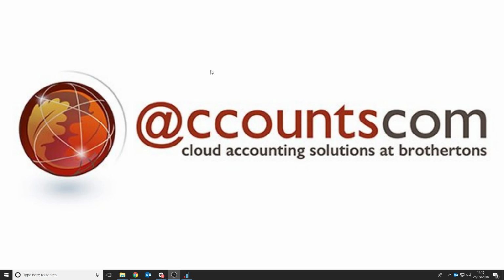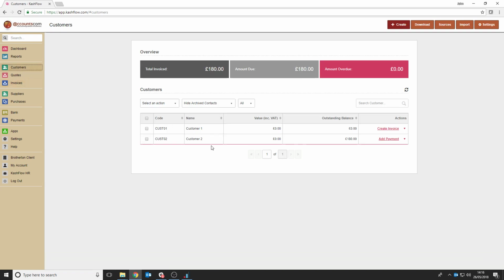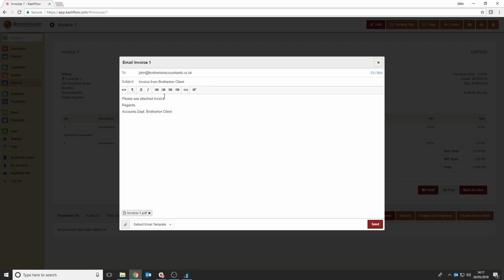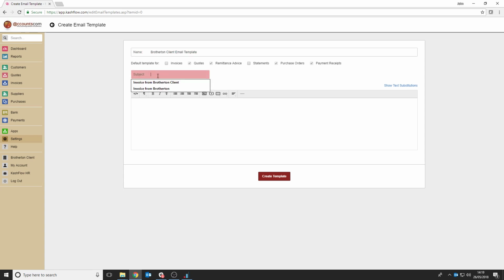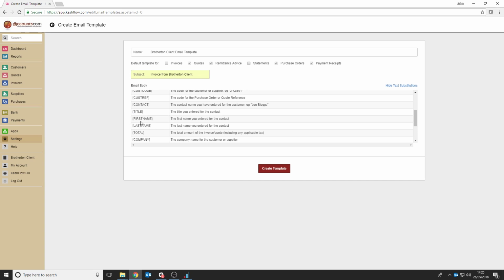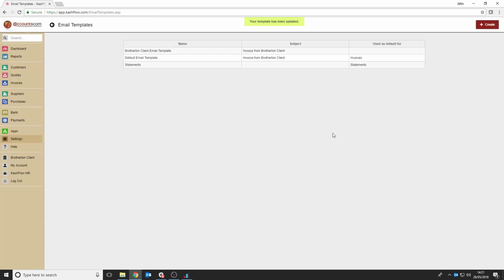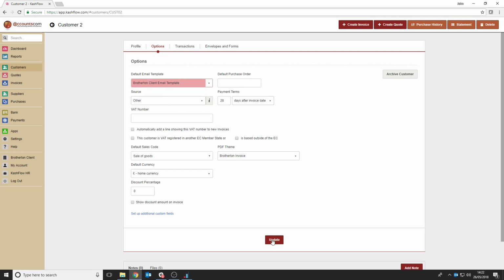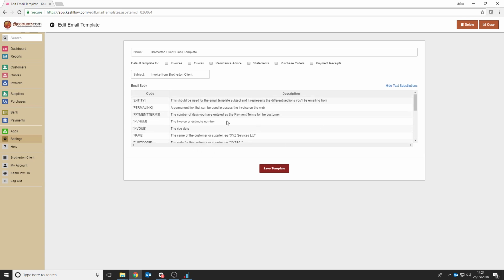Email Templates on kashflow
Setting up email templates on kashflow